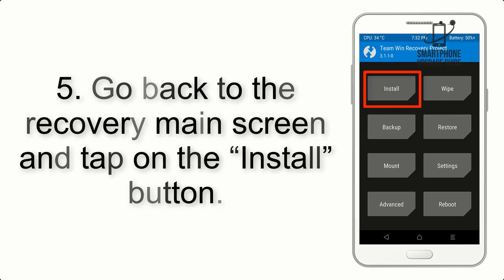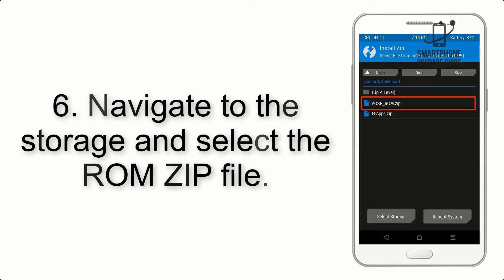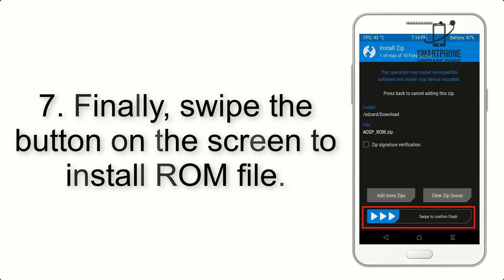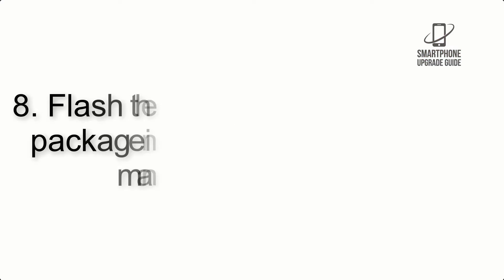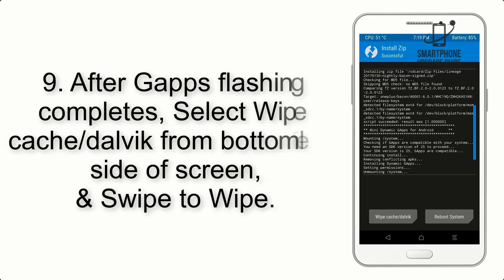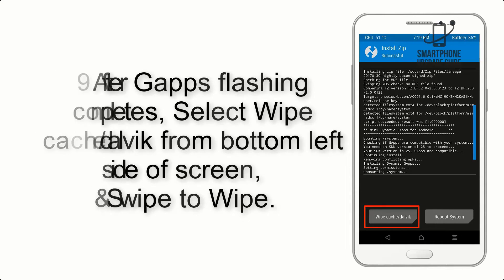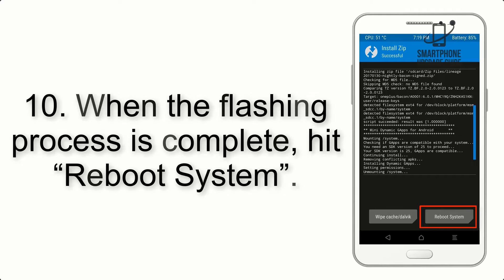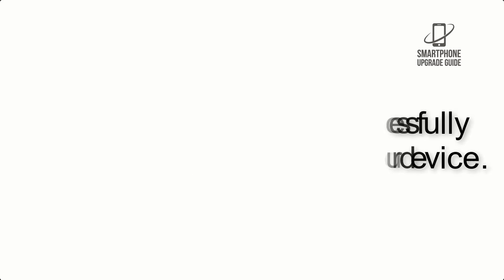Install Android 12 on Galaxy Note 2 (LineageOS 19.1) - How to Guide!